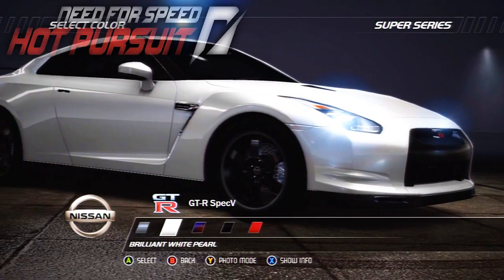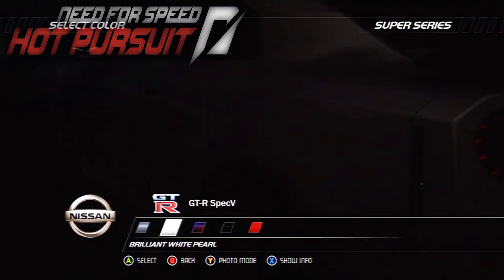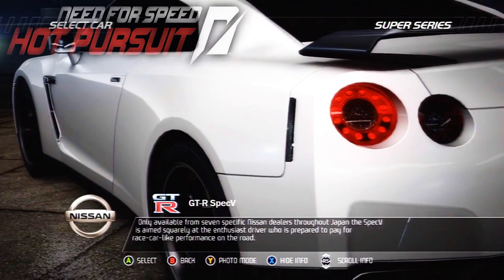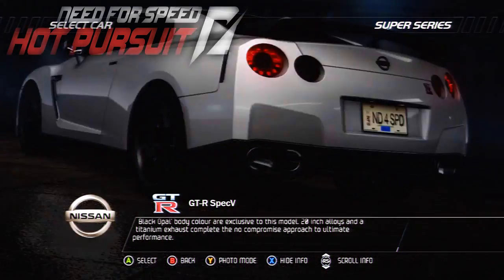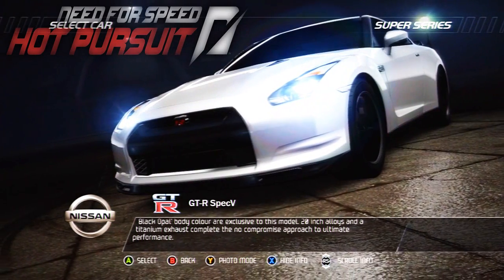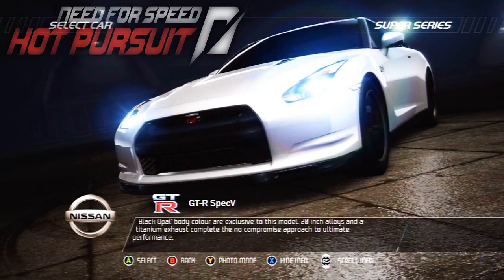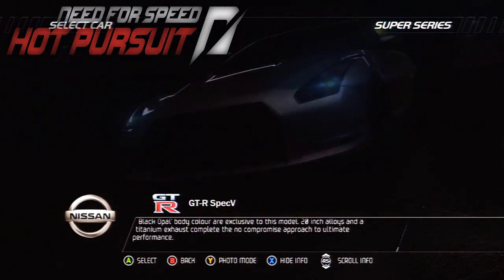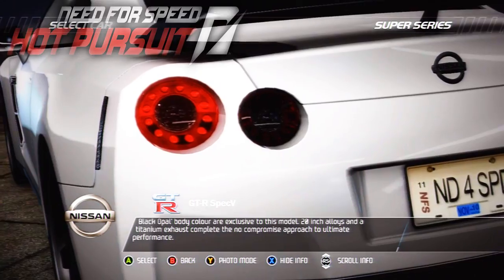Need for Speed Hot Pursuit epsoad 1 with (nissan GTR SpecV)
epsoad 2 cuming soon